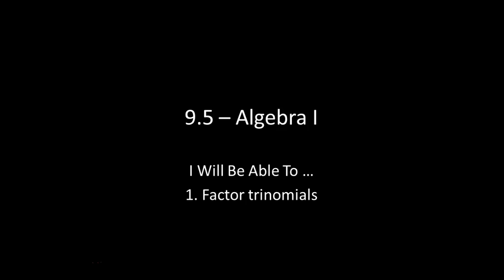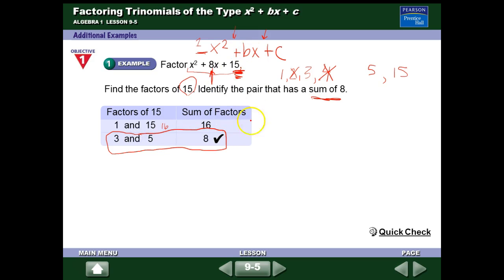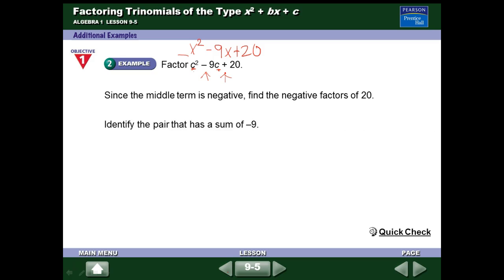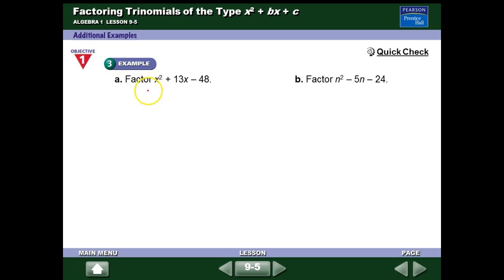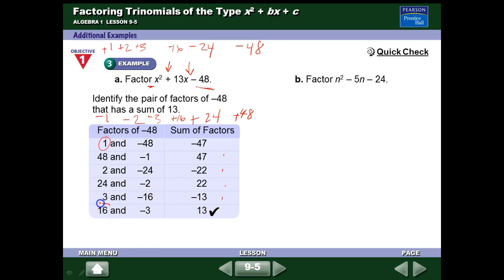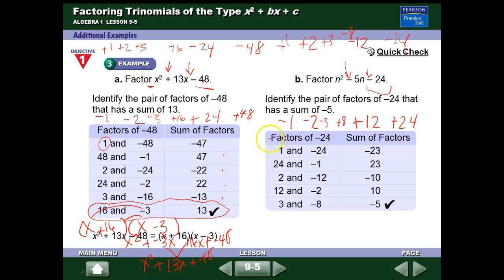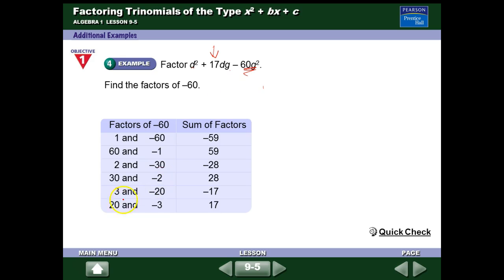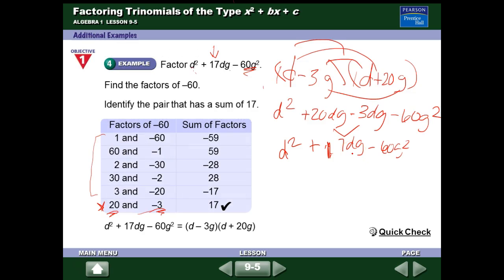9.5_Algebra_Hill